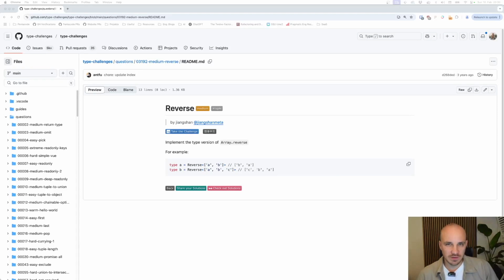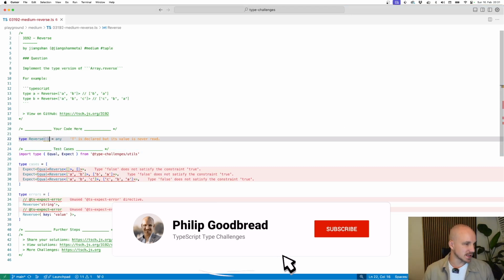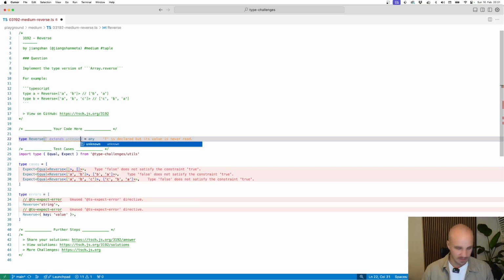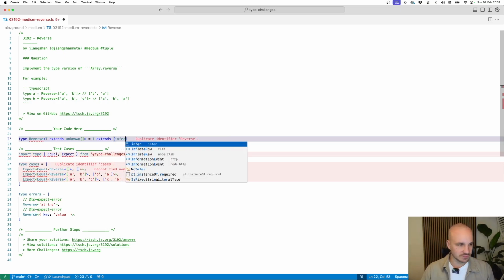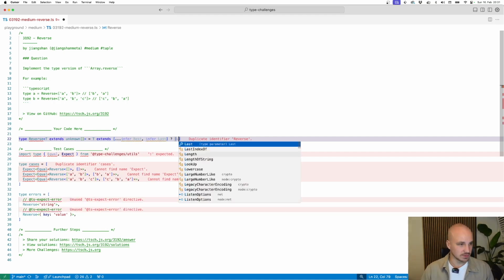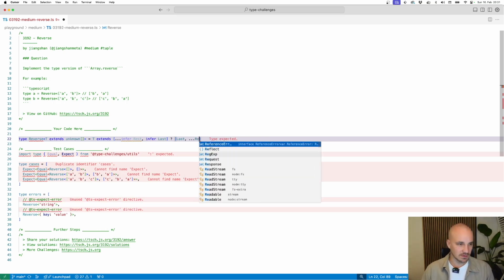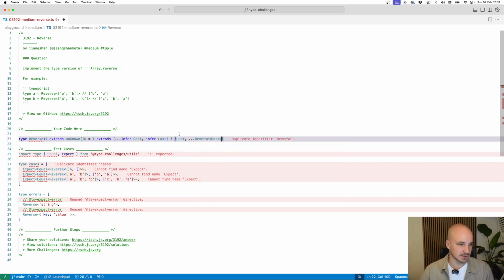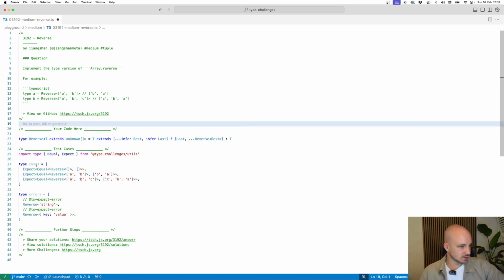Reverse - TypeScript Type Challenges #3192 [MEDIUM]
Let's solve Reverse:
Implement the type version of Array.reverse

00:00 Challenge introduction
00:12 Solving the challenge
01:04 Working Solution for Reverse TypeScript Type Challenge

Book recommendations for Software Developers:
The Phoenix Project